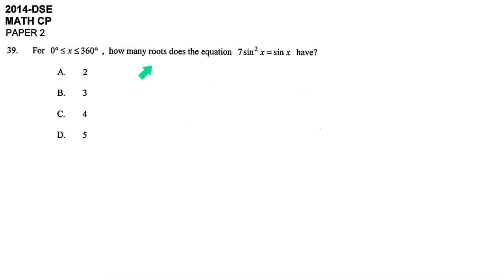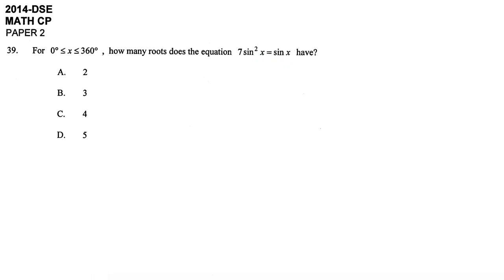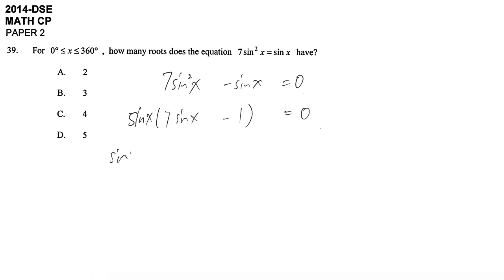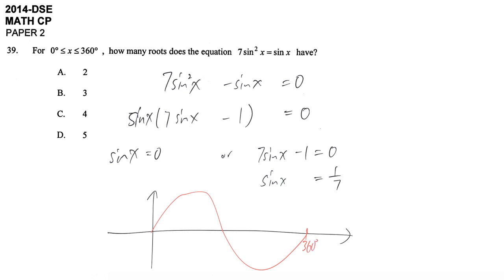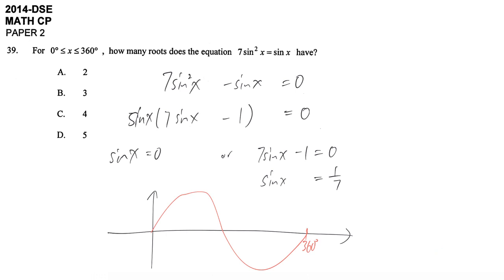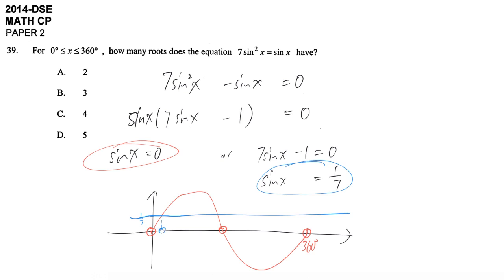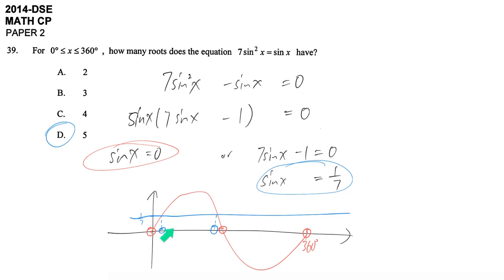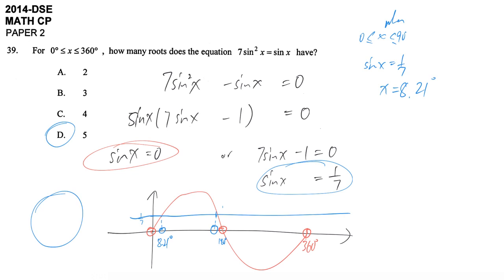HKDSE 2014 Math paper 2 - #39 sin quadratic equation